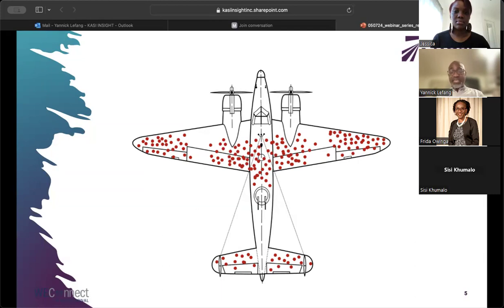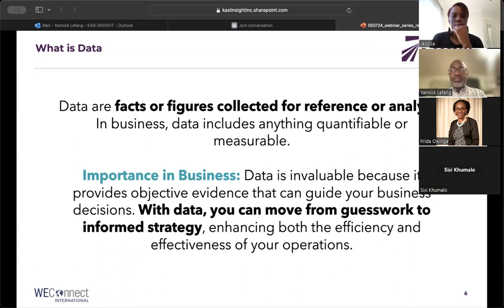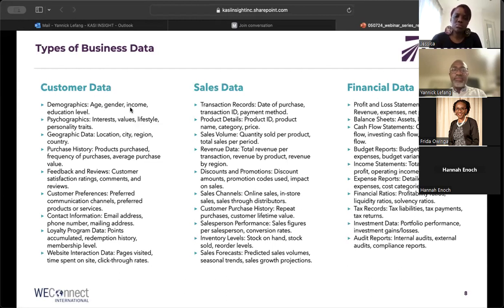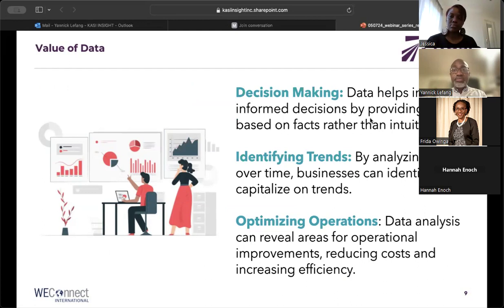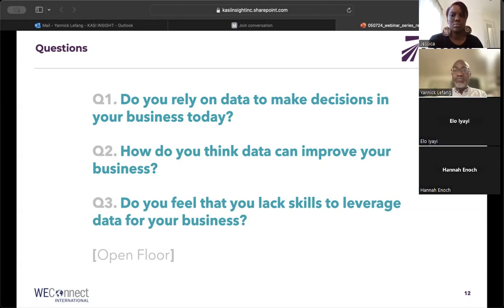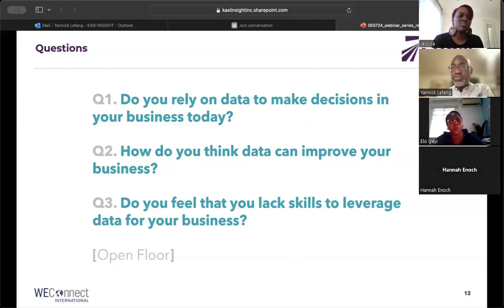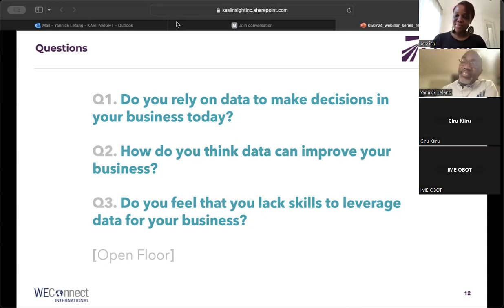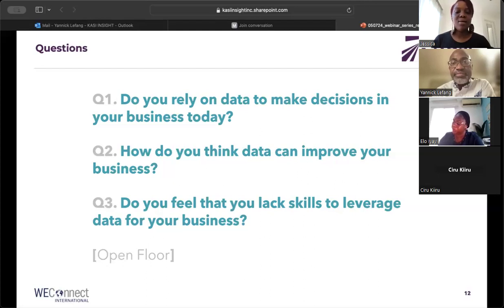Business Clinics -July 5th